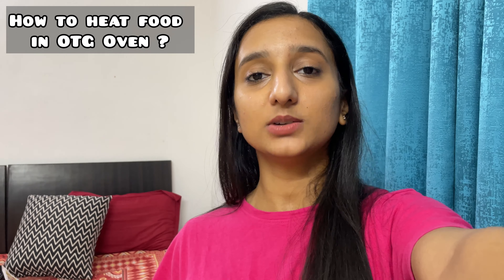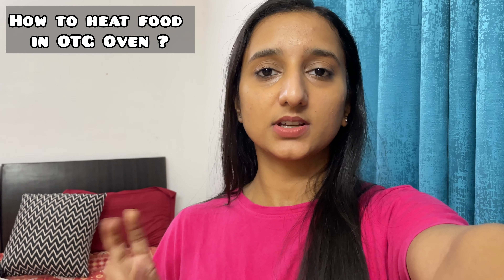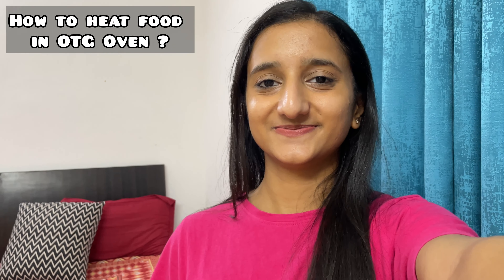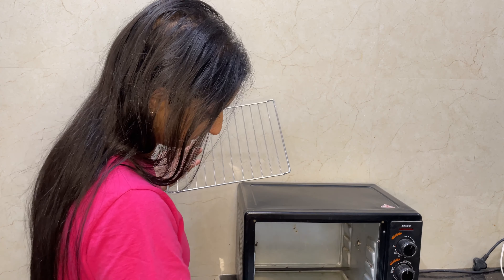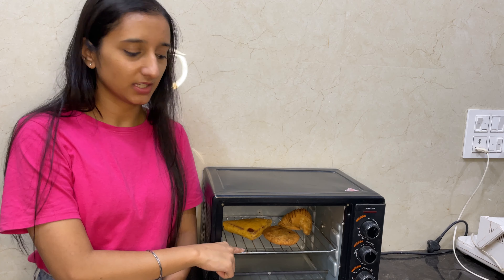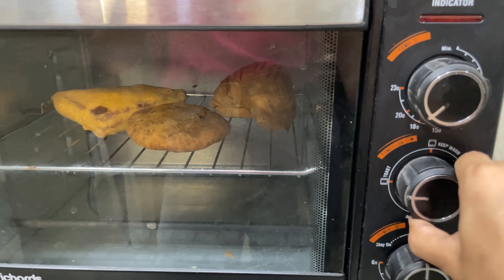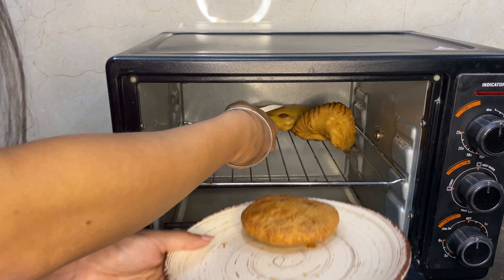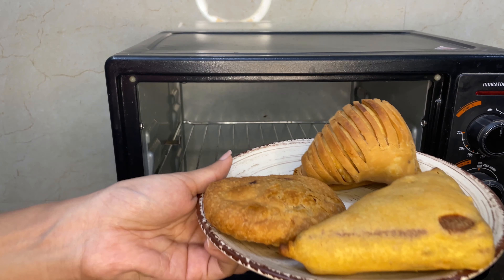How To Heat Food In OTG Oven || ओटीजी ओवन में खाना कैसे गरम करें || Recipe Vlog || Shruti Sharma